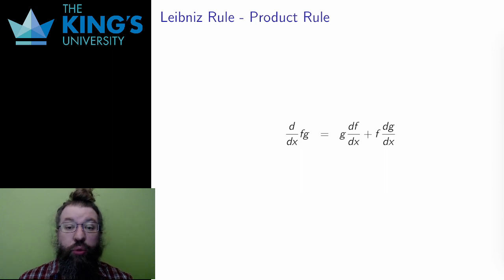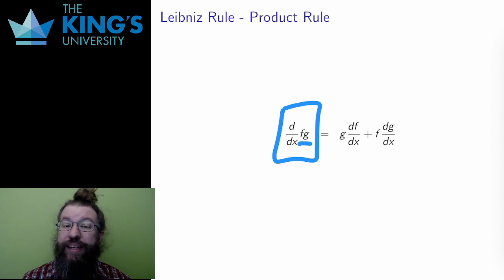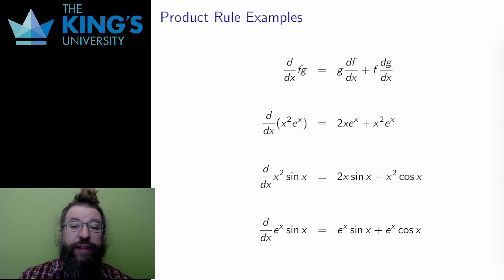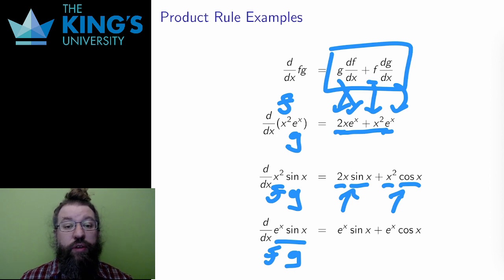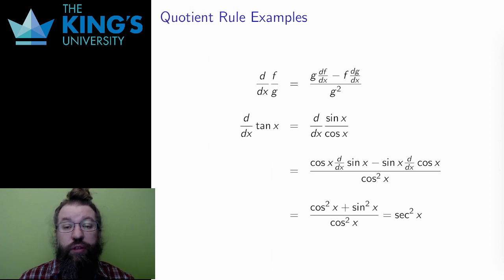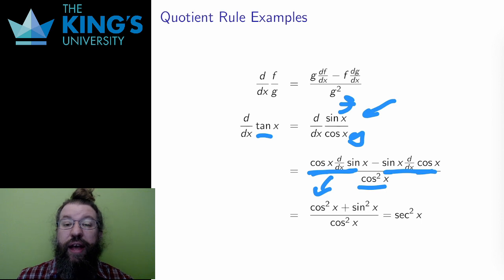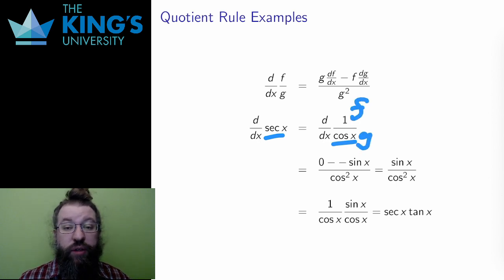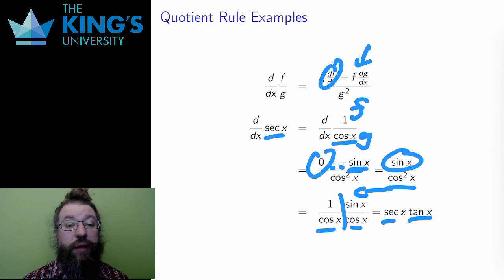Math 200 Week 6 Video 4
Product and Quotient Rules